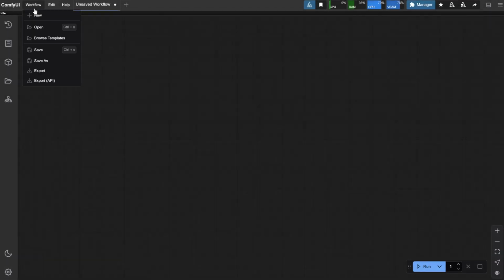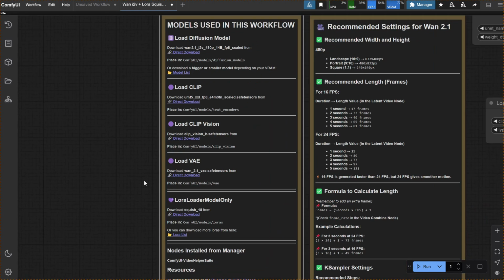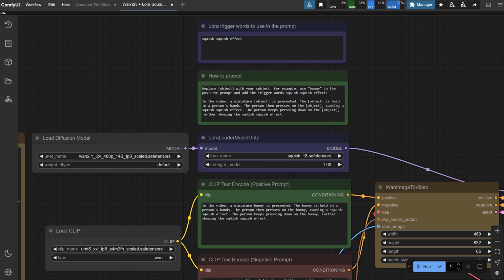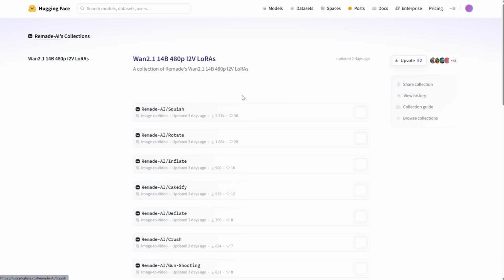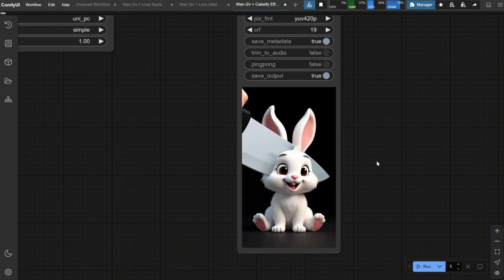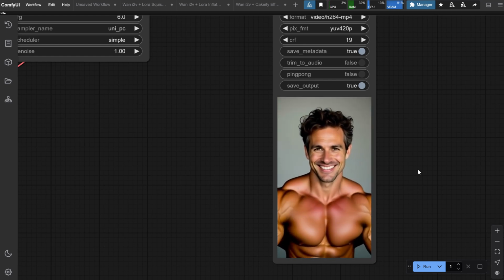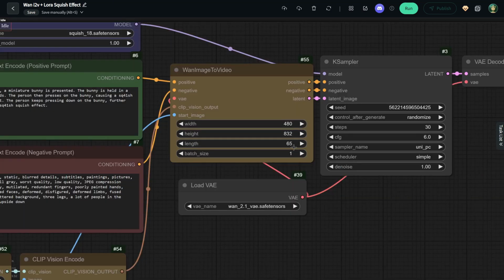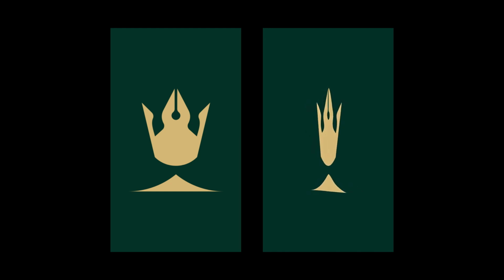ComfyUI Tutorial Series Ep 39: Using WAN 2.1 with LoRAs for Wild Effects! (Squish, Crush & More)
Unlock mind-blowing animation effects in ComfyUI with WAN 2.1 and LoRAs! In this episode, learn how to create viral effects like squish, inflate, crush, rotate, and more using simple workflows. All workflows are free to download from Discord, and I’ll guide you step by step on how to install, set up, and run them smoothly.

🔥 What You’ll Learn in This Episode:
✅ How to set up WAN 2.1 with LoRAs for unique animation effects
✅ Where to download LoRAs and trigger words for better results
✅ How to generate 4-5 second animation clips with optimized settings
✅ Running ComfyUI in the cloud for those without a powerful GPU

Each effect is controlled by a different LoRA, and I’ve included workflows for each one to make it easy to swap and experiment. Whether you want to squish a bunny, inflate objects like a balloon, crush things with a hydraulic press, or turn everything into cake, this tutorial has you covered!

💻 Running ComfyUI in the Cloud?
If your GPU isn’t powerful enough, try ComfyUI on Running Hub. Just select a workflow, upload your image, and let the cloud do the processing.